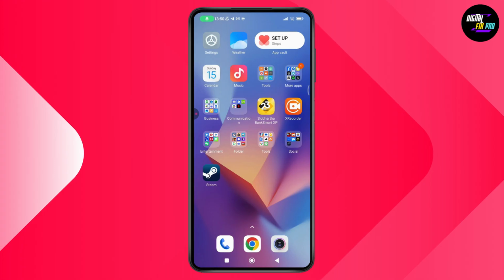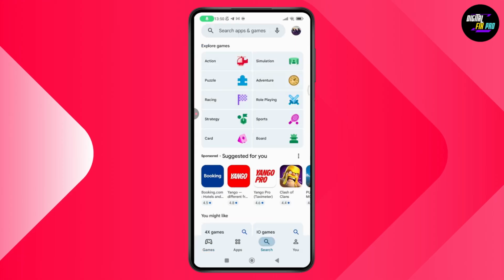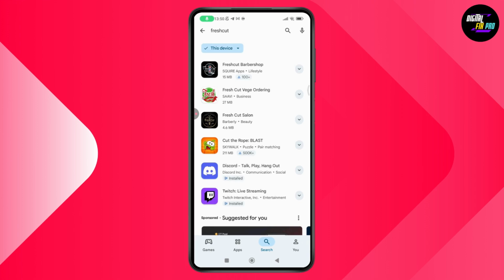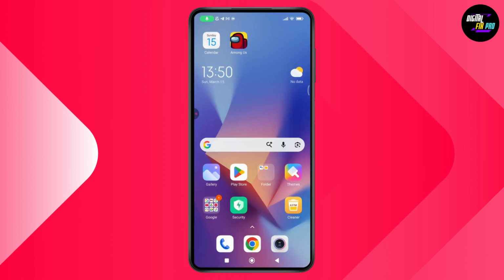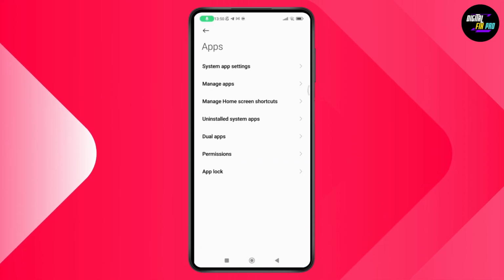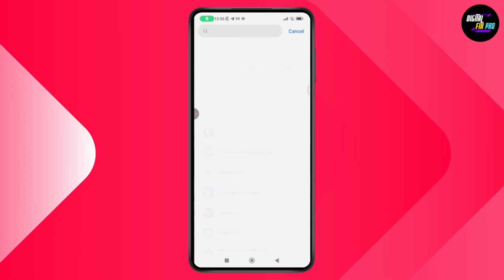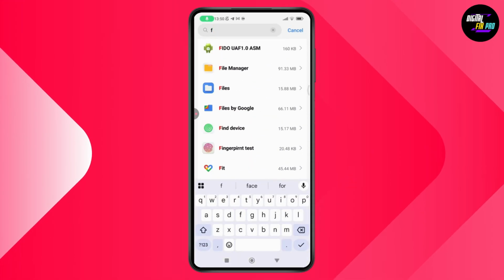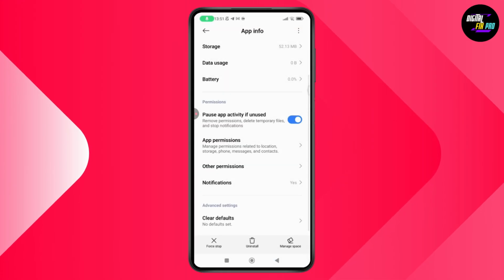How To Fix FreshCut App Not Working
📱 Fix the FreshCut app not working problem with a few simple troubleshooting steps on your device.
✅ This video shows how to check your internet connection, switch between Wi-Fi and mobile data, and update the FreshCut app from the Play Store if an update is available.
⚙️ You will also learn how to open app settings, clear cache, and restart your device to help solve loading, crashing, or performance issues more effectively.
💡 A helpful guide for getting FreshCut working smoothly again.